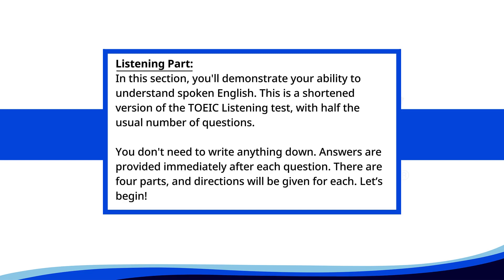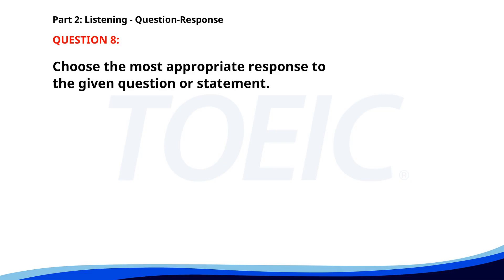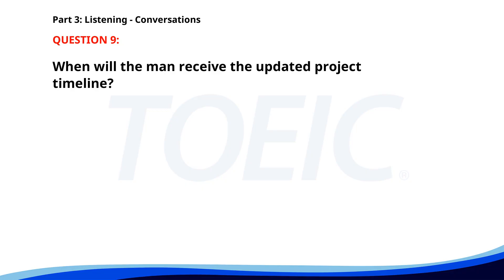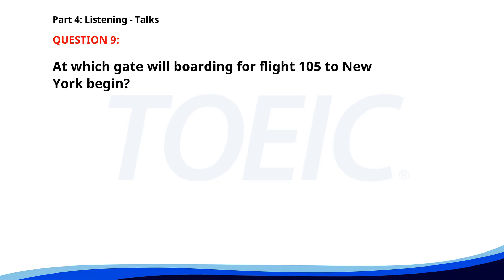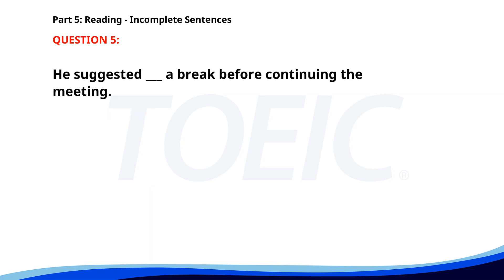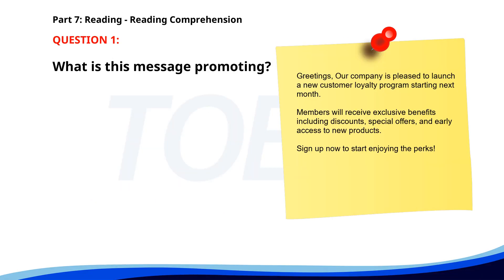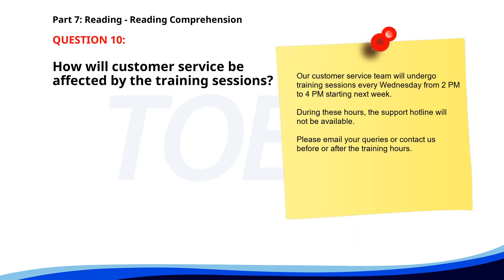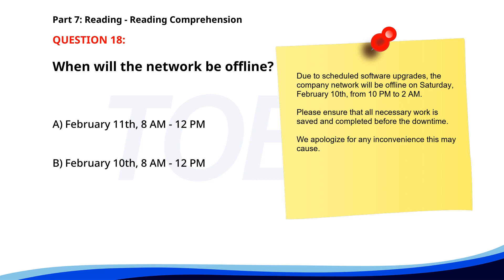Title = "TOEIC Listening & Reading Complete Test 2024 with Answers | Boost Your Score!"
Description:

🎯 Ace your TOEIC test preparation with our comprehensive Full TOEIC Test Listening + Reading Practice video!

 🏆 This video includes all 7 crucial parts of the TOEIC test, designed to help you succeed.

 With complete answers provided after each question, you can assess your performance in real-time and work on your weaknesses.

 Perfect for anyone preparing for the TOEIC exam or looking to enhance their English skills.

🔗 Timestamp:
0:00 Introduction
1:00 Part 1 - Photographs
11:00 Part 2 - Questions & Responses
21:00 Part 3 - Conversations
31:00 Part 4 - Talks
41:00 Part 5 - Incomplete Sentences
51:00 Part 6 - Text Completion
1:01:00 Part 7 - Reading Comprehension

👉 Improve your TOEIC score and boost your confidence!